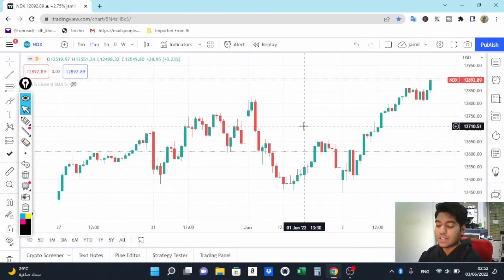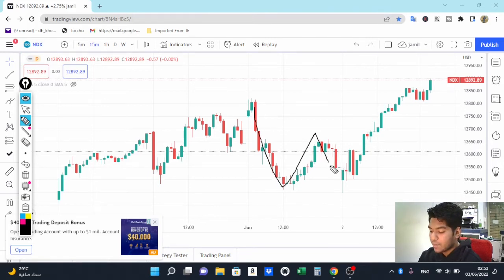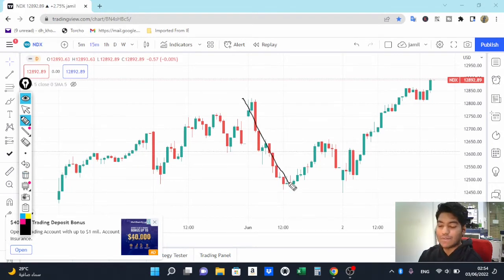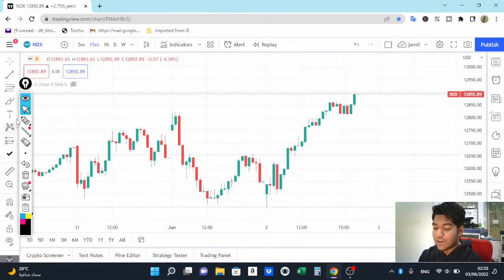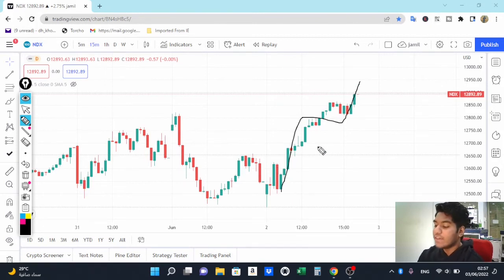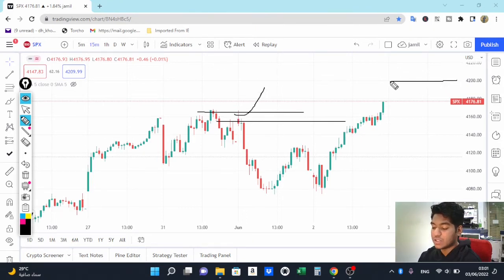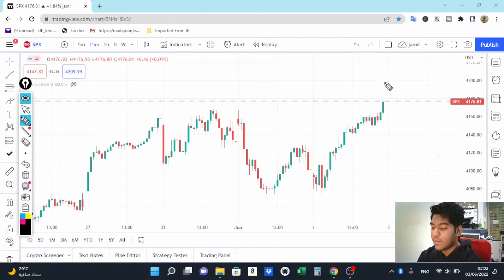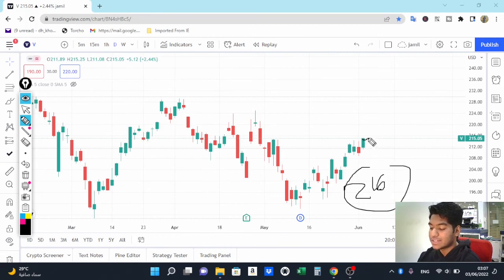NASDAQ 100 TECHNICAL ANALYSIS TODAY.. BEST STOCK TO TRADE TOMORROW, 03 JUN 2022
NASDAQ 100 is now correction mood follow my analysis technical friend its based on price action ..  the  more you make it simple more you can get trade ...

this is my own technical analysis friend its not any recommendation for buy or sell...